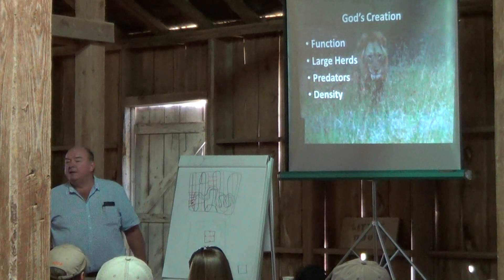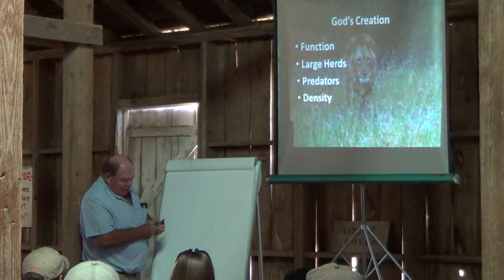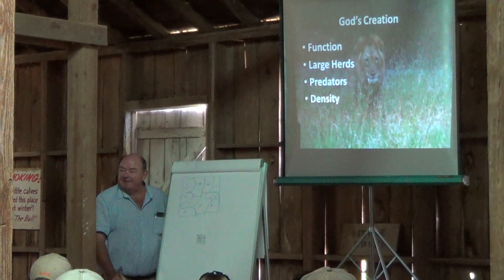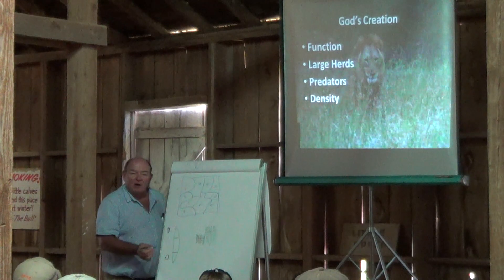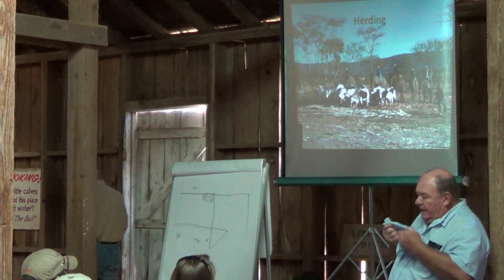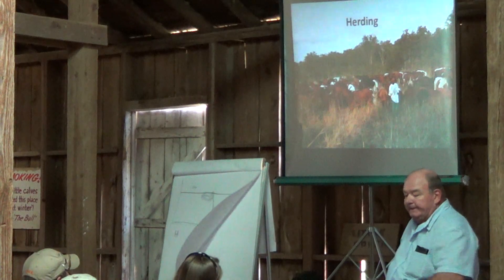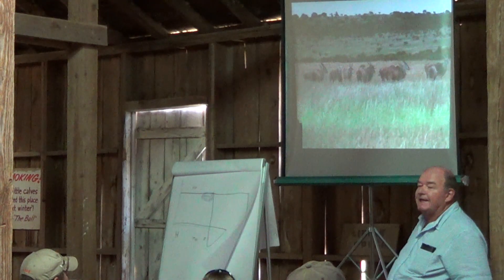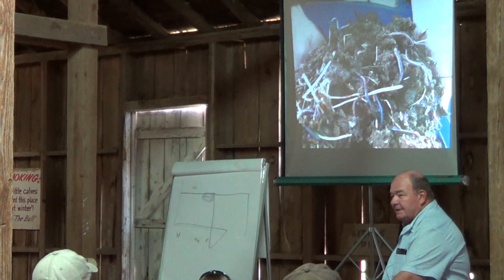Holistic Beef Management - 6 of 11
Ian Mitchell-Innes lecture and field tour at Brookview Farm, Manakin-Sabot, VA on April 13th, 2013.